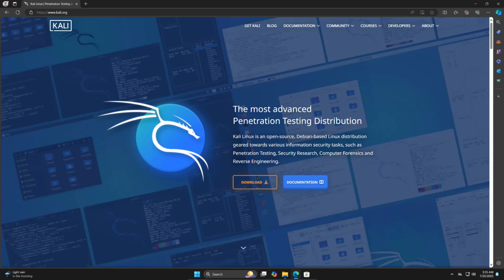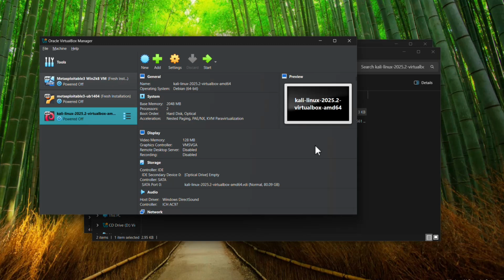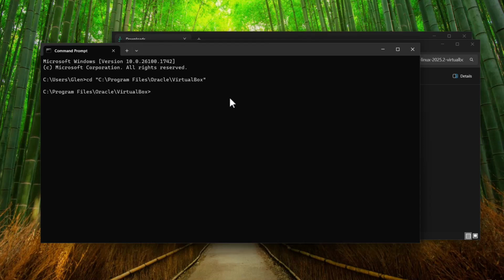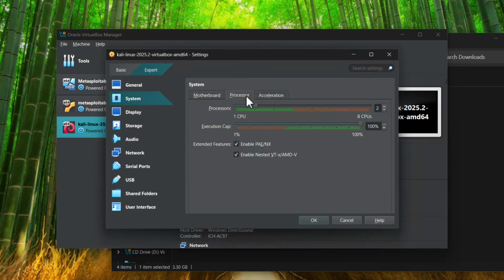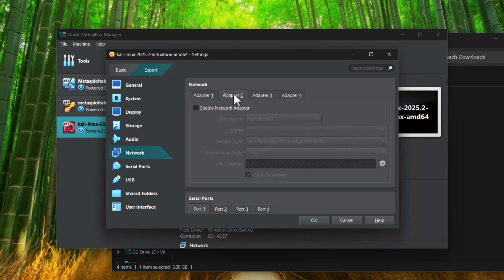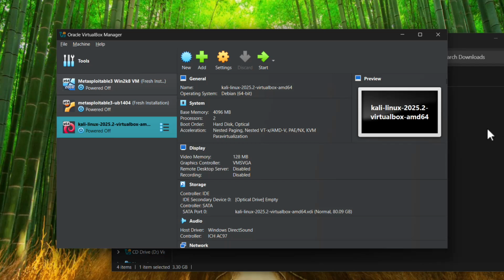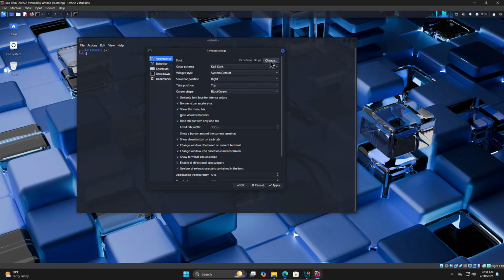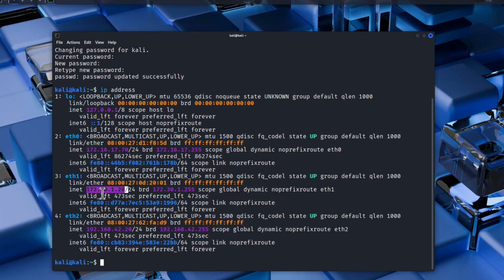Deploying Kali Linux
Learn how to deploy Kali Linux 2025 within the VirtualBox hypervisor. This video covers the tutorial found within The Ultimate Kali Linux Book, 3rd Edition.

The Ultimate Kali Linux Book